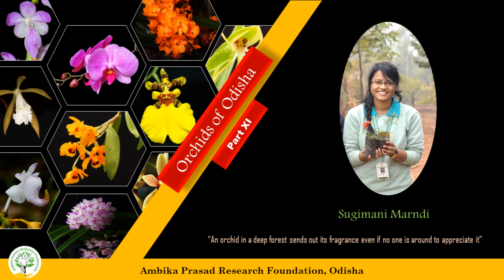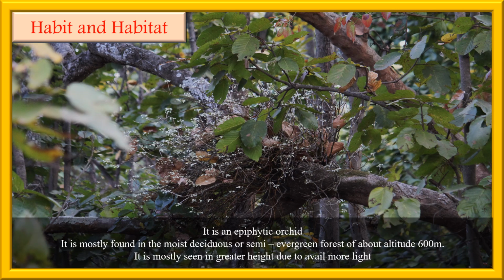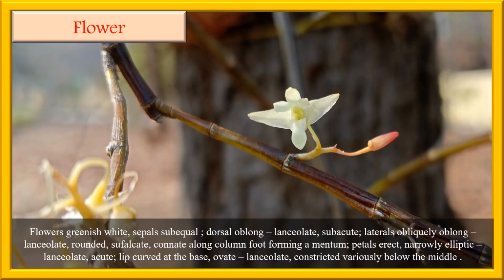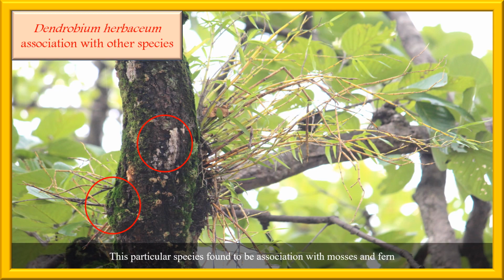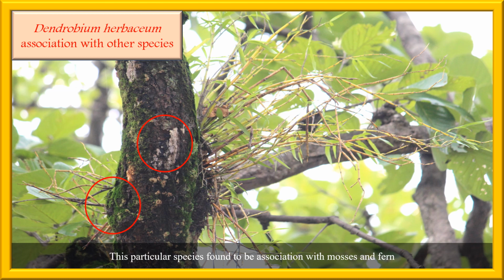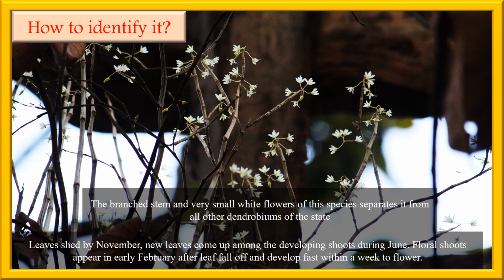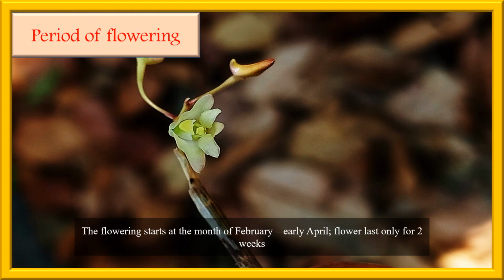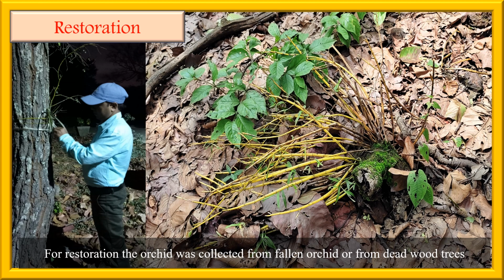Dendrobium herbaceum, Orchid Part 11, Ambika Prasad Research Foundation